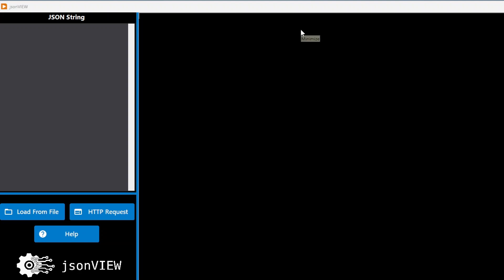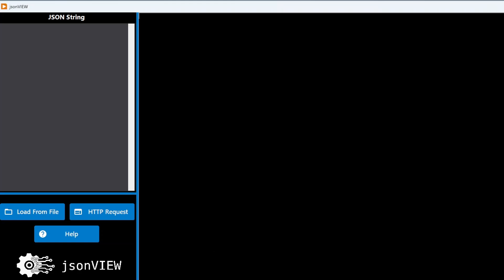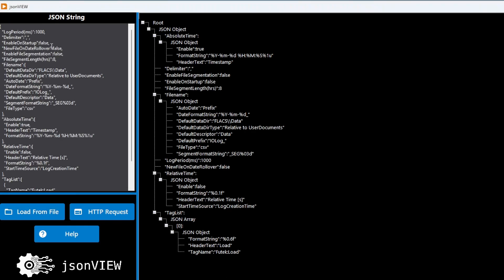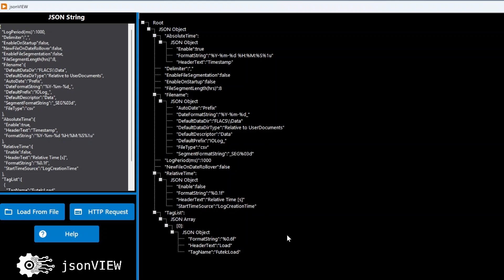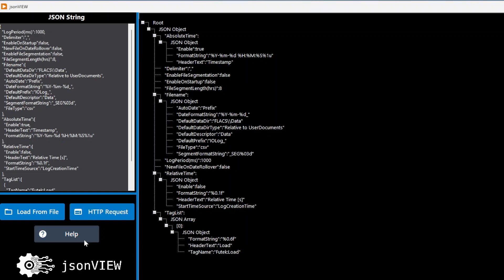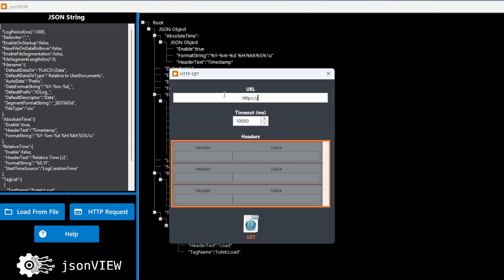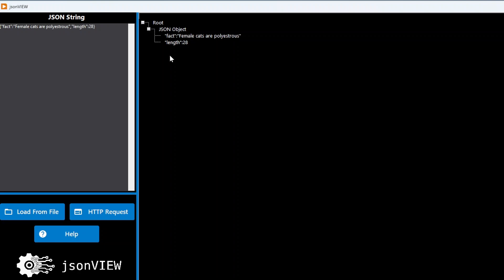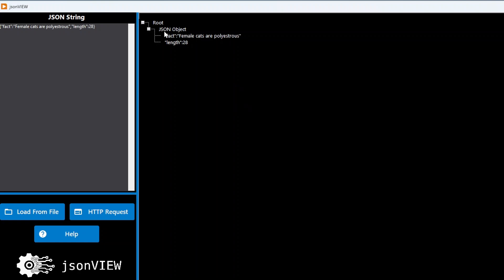LabVIEW JSON Viewer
In this video, we introduce jsonVIEW, a powerful open-source LabVIEW application for visualizing JSON data with ease. jsonVIEW allows users to input JSON manually, load it from a file, or even fetch JSON directly from an HTTP request. The software then parses the JSON and presents it as an interactive tree, making it simple to explore and understand complex JSON structures.

What you’ll see:

-How to input, load, or fetch JSON data directly into jsonVIEW.
-Viewing JSON in a tree format for easy navigation through nested data.
-Practical examples of working with JSON responses from APIs and other sources.
-Tips for using jsonVIEW in LabVIEW projects for better data handling and debugging.

Whether you’re working with APIs, building data-driven applications, or debugging JSON, jsonVIEW provides a user-friendly, visual approach to JSON in LabVIEW.